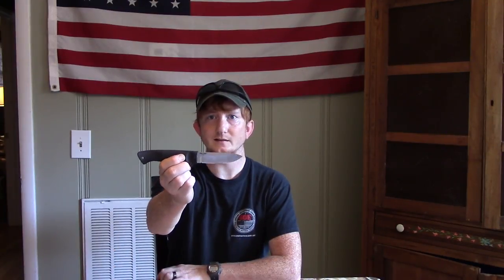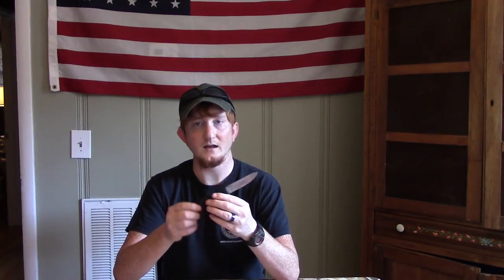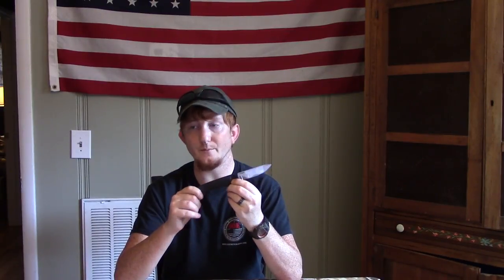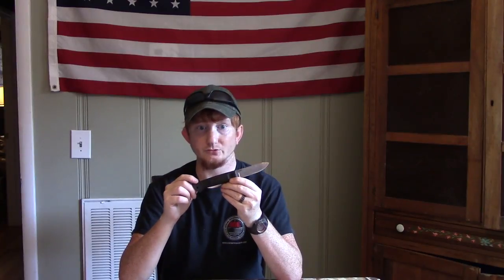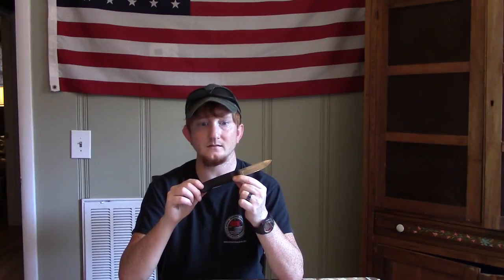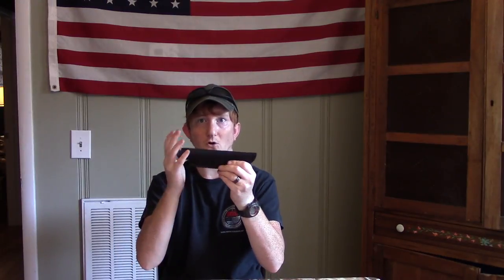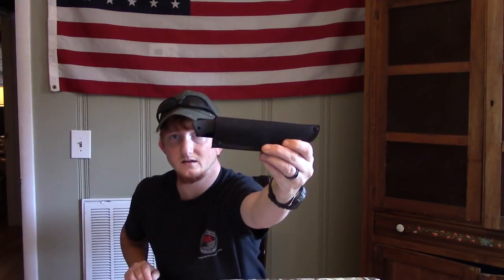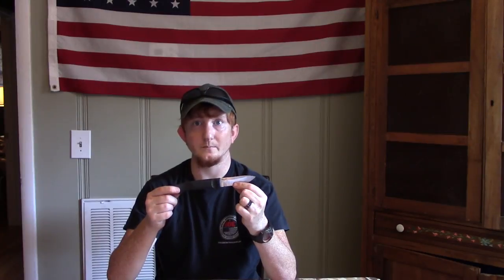10 REASONS WHY TO BUY THIS $10 KNIFE!